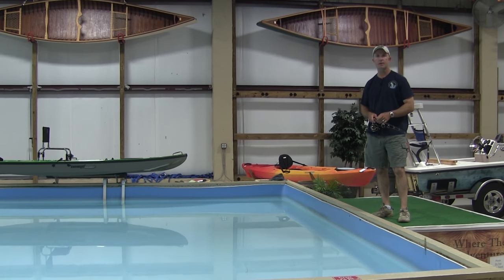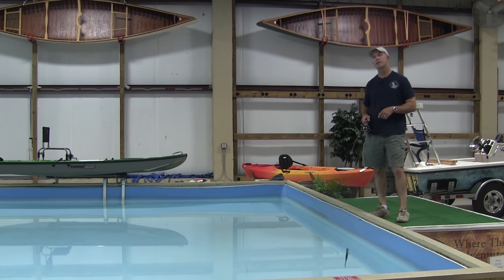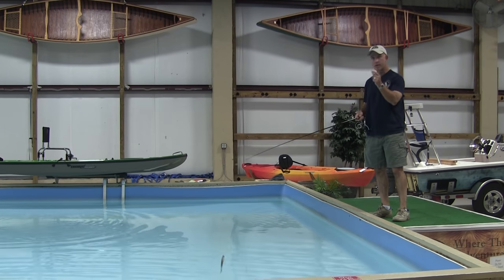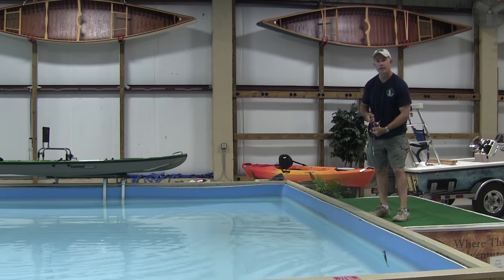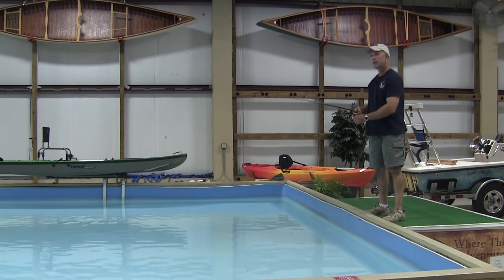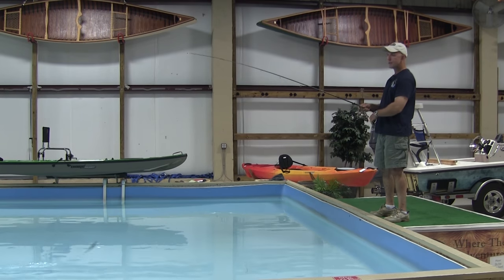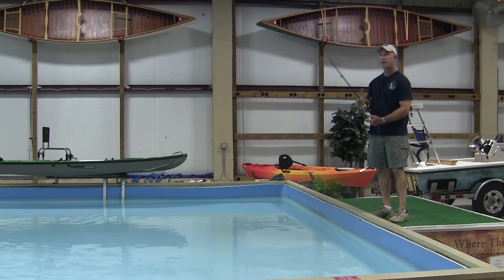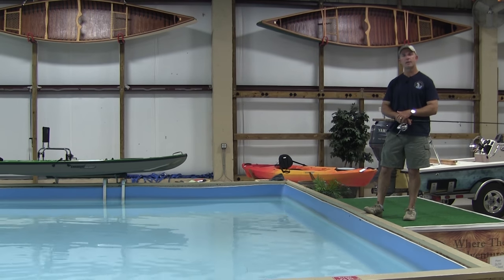Catching redfish on artificial lures: Short quick casts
How to catch redfish and more on artificial lures. Learn to make quick accurate casts to close and spooky fish in shallow water. Use this technique on the saltwater flats for redfish, seatrout, bonefish, permit, drum, snook, and more.
When sight fishing for redfish on the saltwater flats, many of the fish you can catch are within 30 feet of the boat, sometimes much less. While making these short casts seems easy, many anglers struggle the most with short range targets. The closer the fish are to the boat, the faster the cast must arrive on target combined with a delicate presentation.

Practicing the techniques in this video will help you catch more fish when you are sight fishing the flats. Full time fishing guide Capt. Chris Myers of explains and demonstrates how to make these short casts quick and efficient.

Visit this video to see the Top 5 Casts every spinning rod angler should know how to make